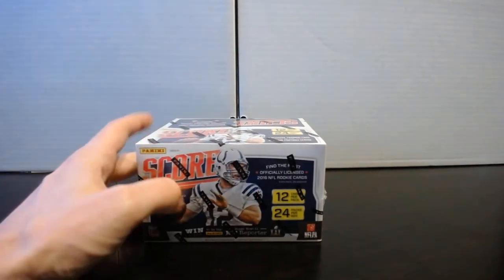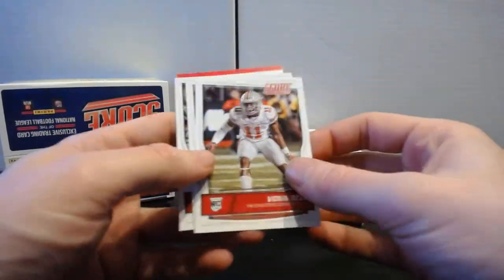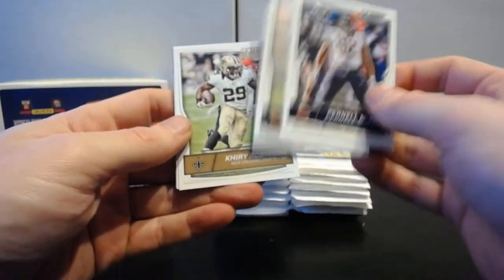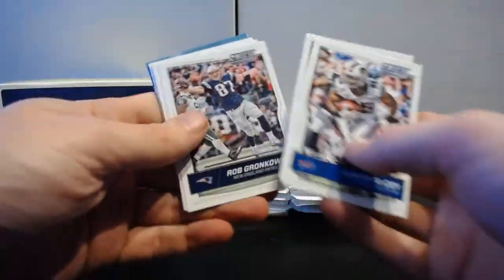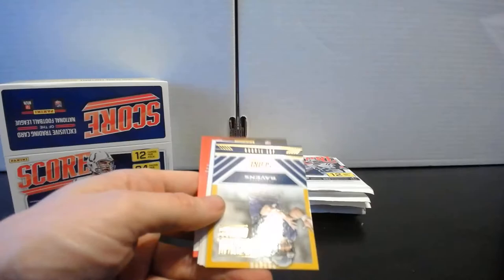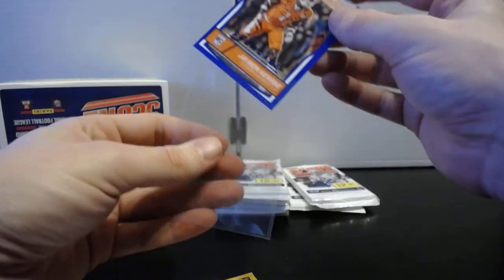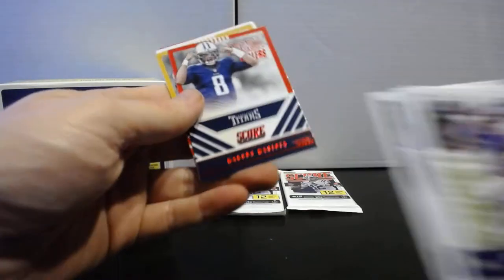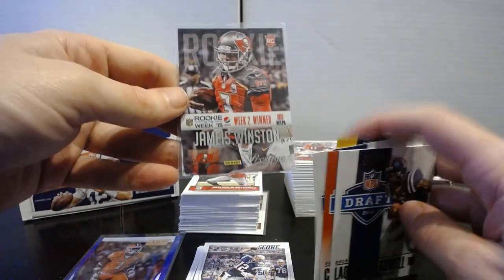2016 Score Football Retail Box Break--24 Packs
Retail box break of 2016 Score Football.  Each box contains 24 retail packs.  Recap at 14:25.